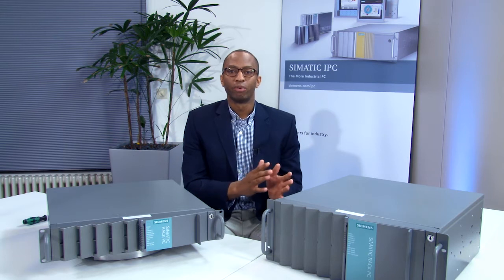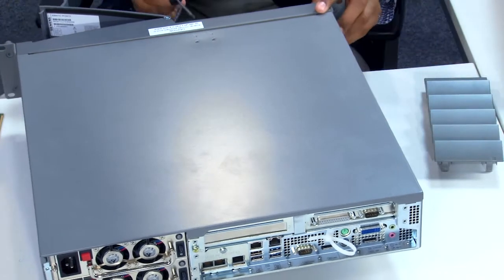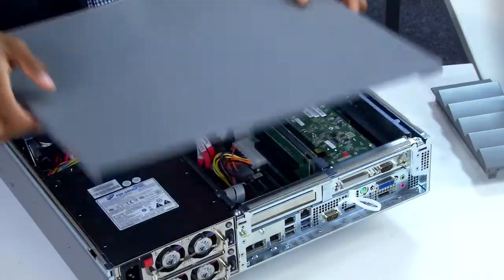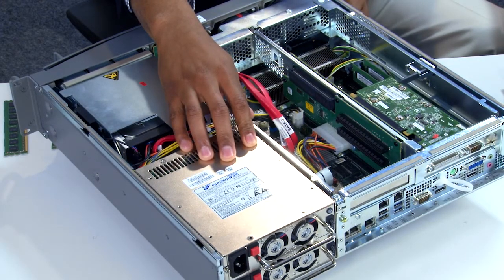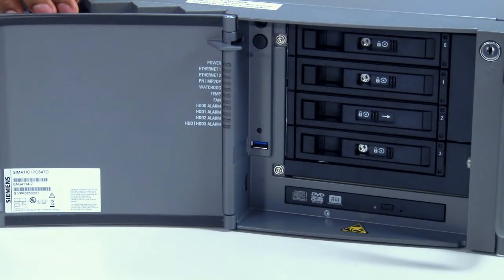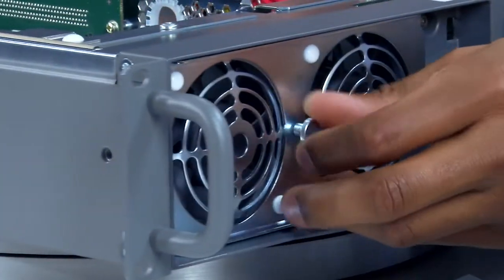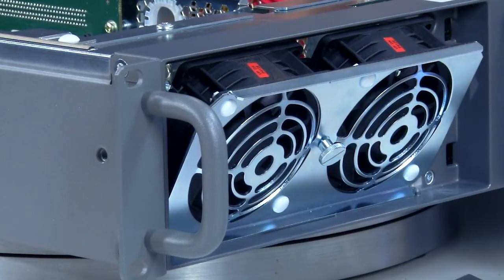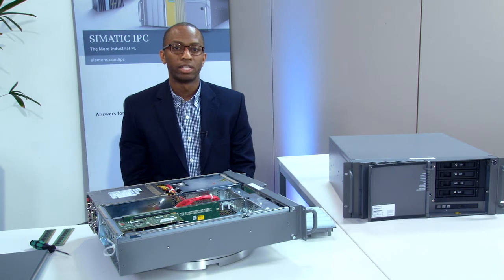SIMATIC IPC647D & IPC847D - Rack PCs for demanding applications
Maximum reliability and availability with the high-end SIMATIC Rack PCs minimize the downtime of your production